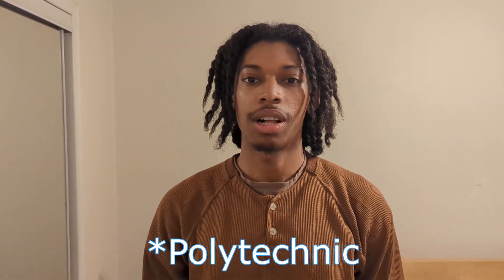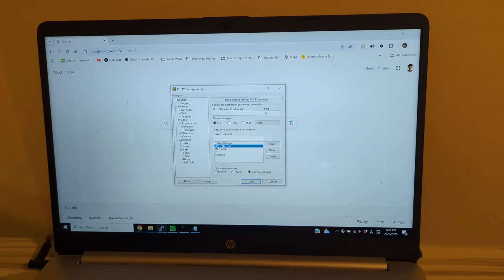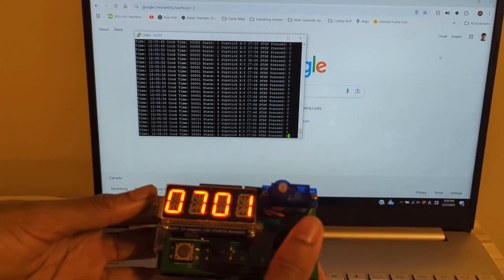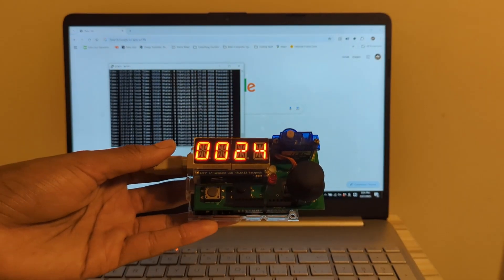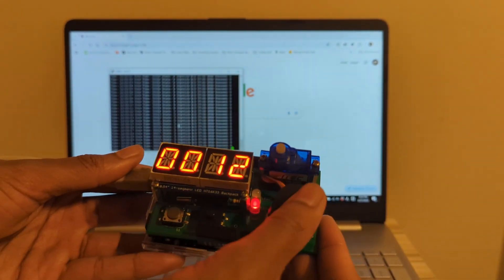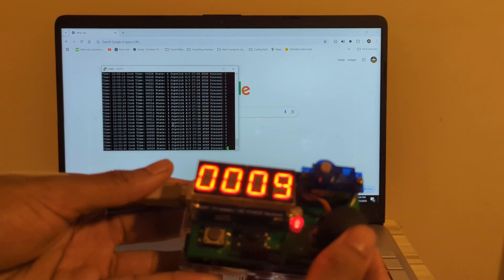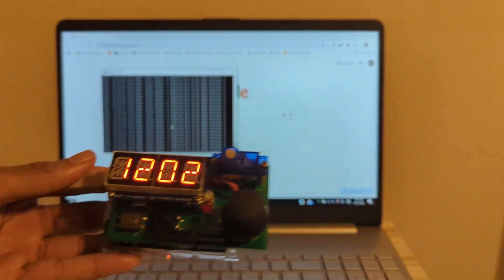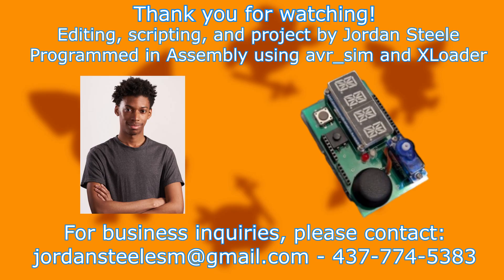Jordan Steele: The Humber Shield - Microwave Controller Simulator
Edited myself!